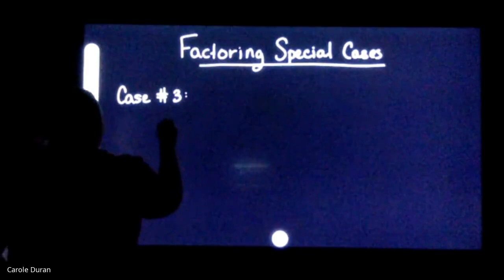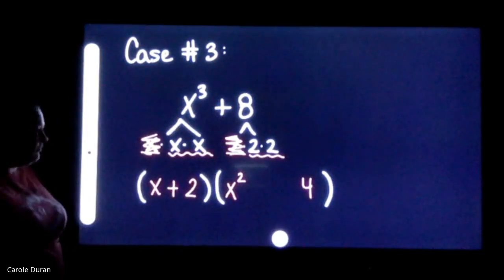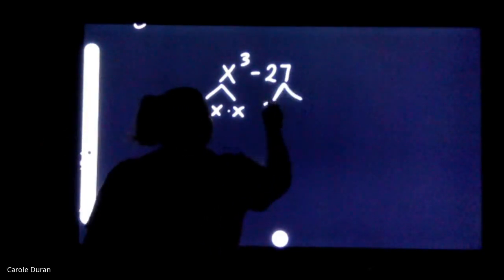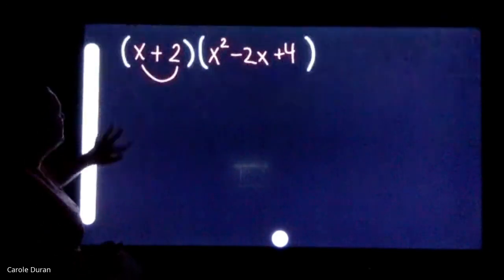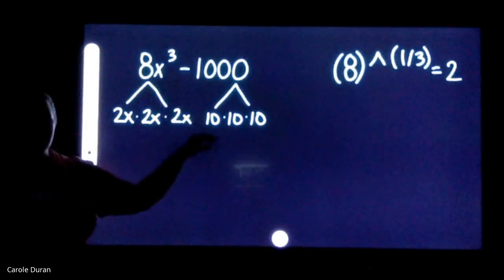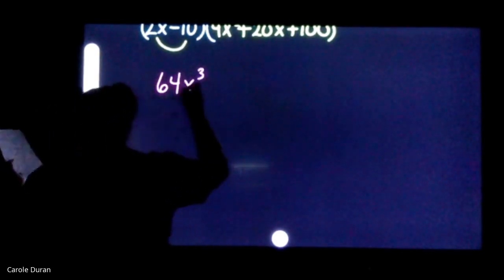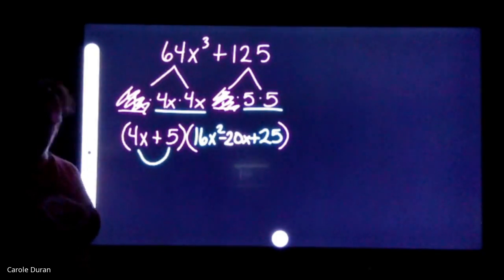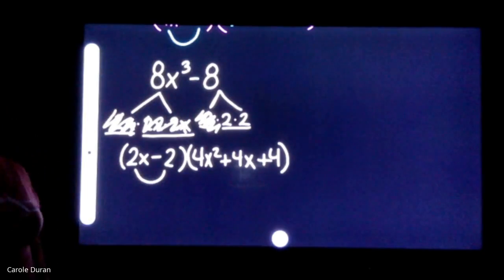Special Cases Video Lesson 2 A2